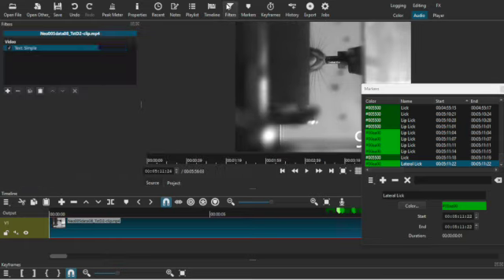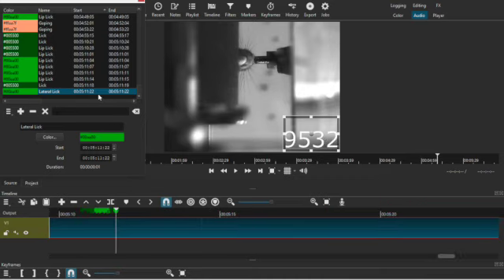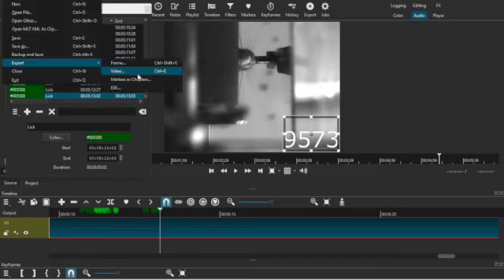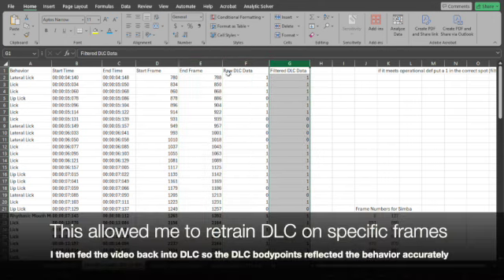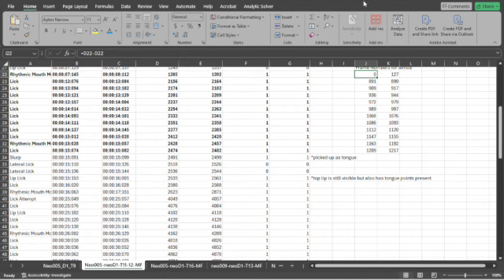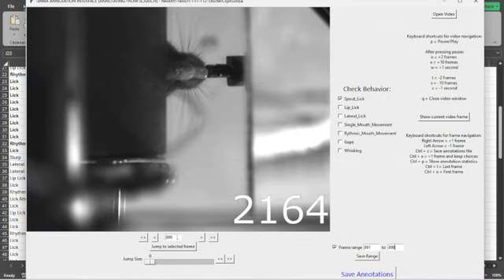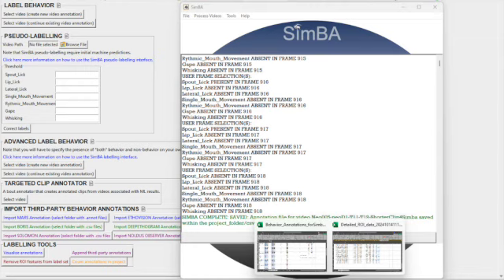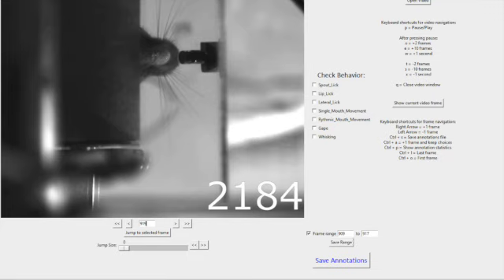SimBA Behavior Classifications Training